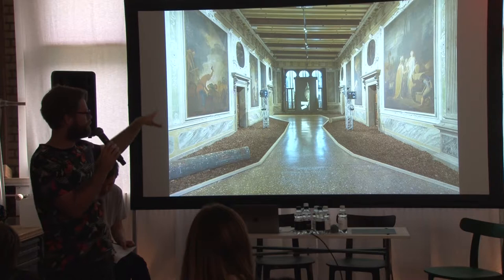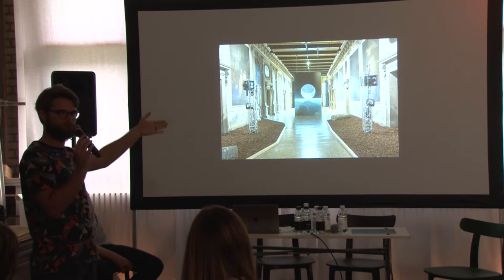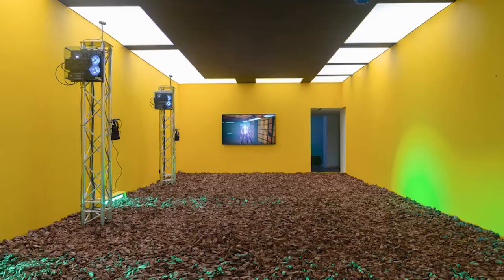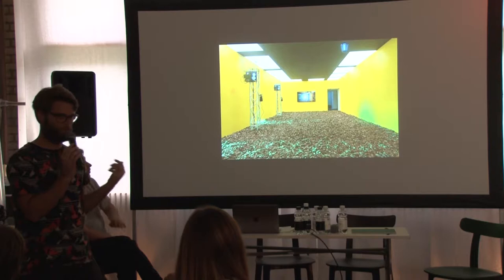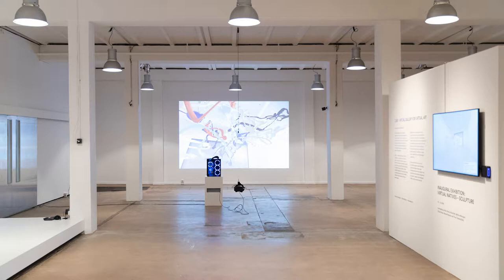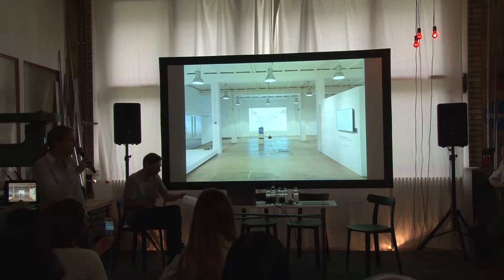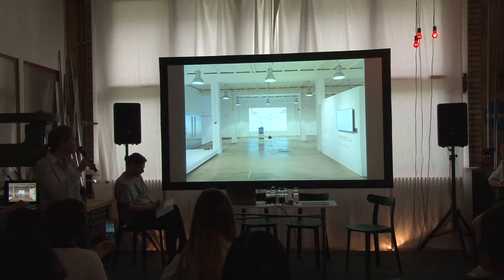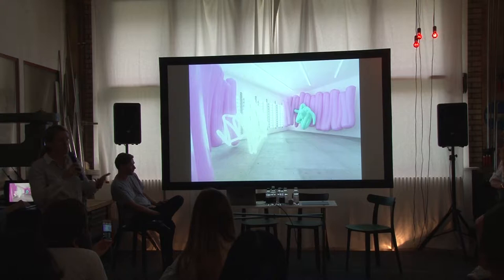Spike Forum @ Joinery 2019: Sandra Nedvetskaia, Nina Roehrs, Jakob Kudsk Steensen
‘Virtual Reality: Make, Show, Buy’
Speakers:
Sandra Nedvetskaia, Nina Roehrs and Jakob Kudsk Steensen; Moderated by Christian Kobald
VR has made great inroads into the art world in recent years. Although it is not yet a mature
technology, it is one that has attracted tremendous attention and investment. Related to this are
questions for a new art form: VR art. How are works in this medium designed, exhibited, collected,
archived, bought and sold? When there is no need for white walls or wall texts, and the visitor becomes an avatar, the art system’s historical dependence on the white cube begins to dissipate.

A new initiative of LISTE is the Joinery. On the one hand it is a place where galleries can extend their presentations by showing videos and performances that exceed the limitations of their stands, while on the other hand it is a meeting point and think tank that considers the latest topics in contemporary art discourse. In addition to an exhibition at Druckwerk, this year’s special guest Spike Art Magazine was invited to curate the Spike Forum, a discourse programme that will take place under the title “The Artist as X: A Series of Conversations on New Artistic Strategies”.